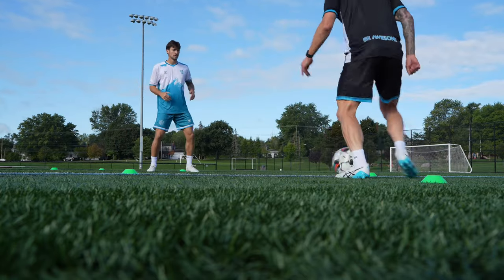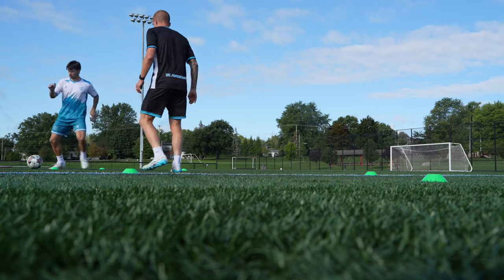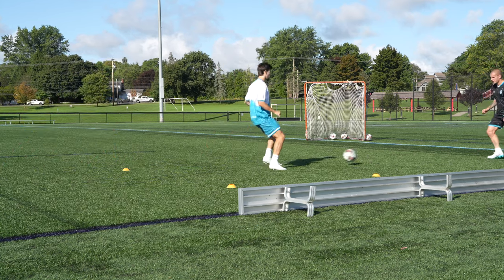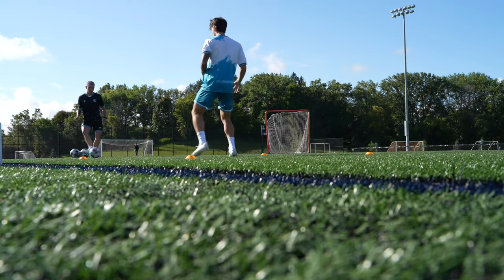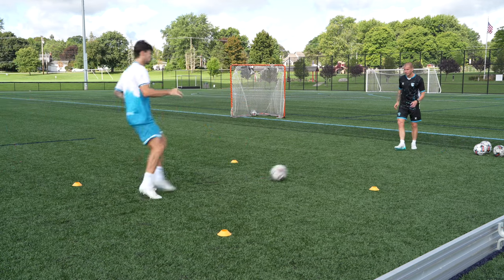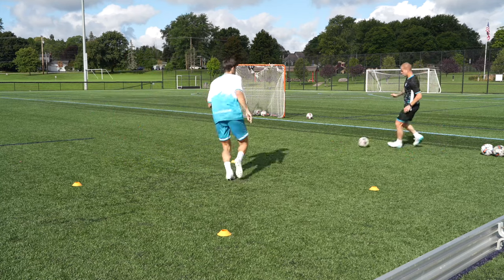Pro Footballer Partner Technical Session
In this training session with my good friend and teammate Angelo Calfo, we focused on lots of passing drills that are great for midfielders! Let me know which drill you liked best!

BE AWESOME.

Shoe stretcher I use to break in boots!